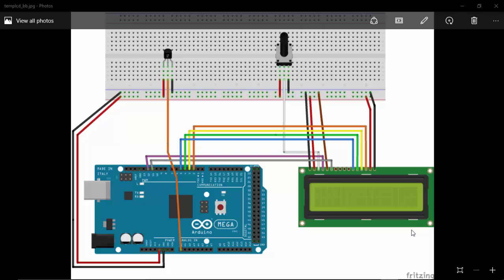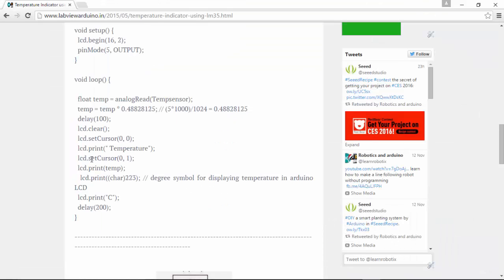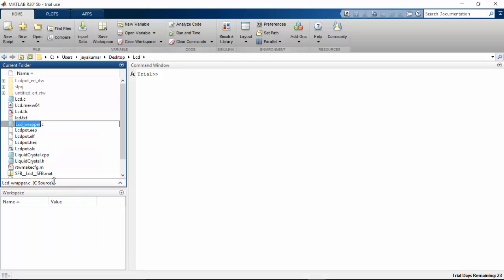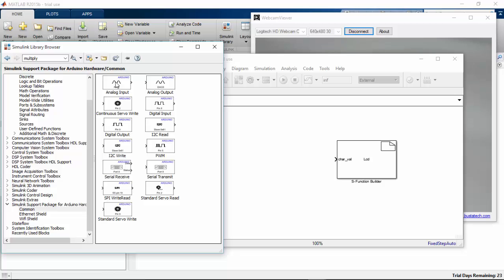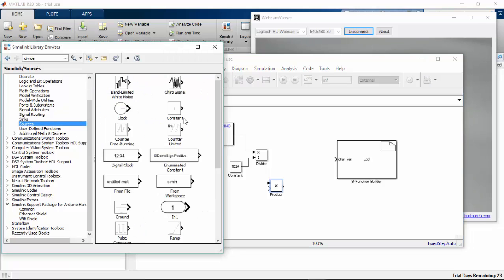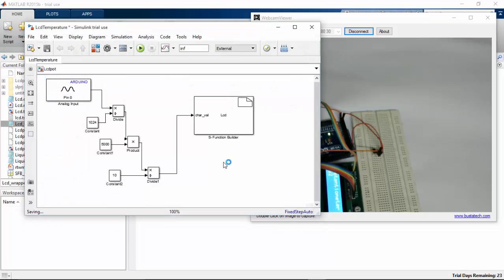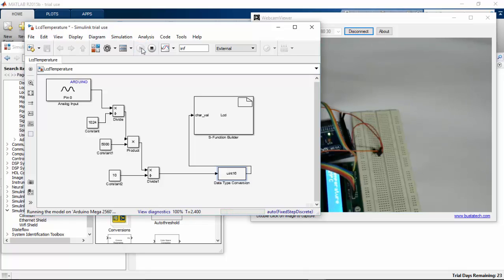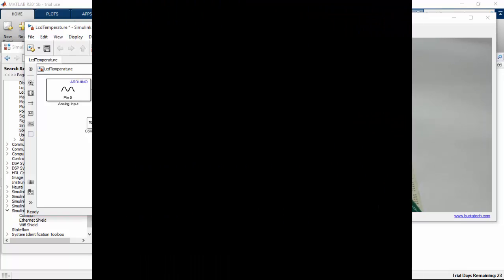7.1 Display Temperature on LCD creating S function in simulink arduino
In this video you will learn about how to create custom function to display temperature value on LCD using LM35 temperature sensor and programming arduino on Matlab Simulink.